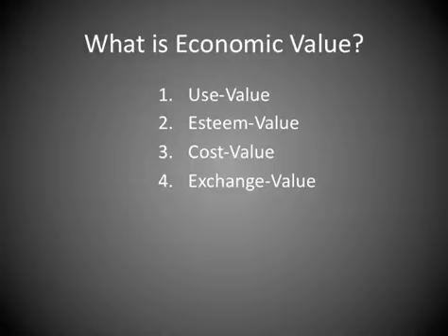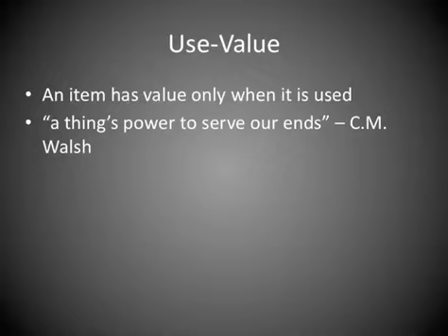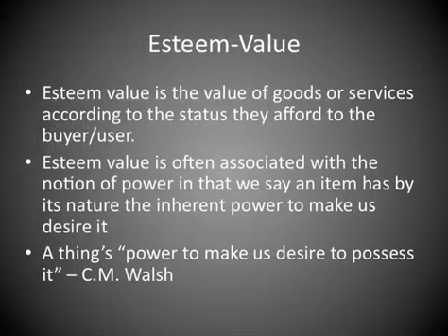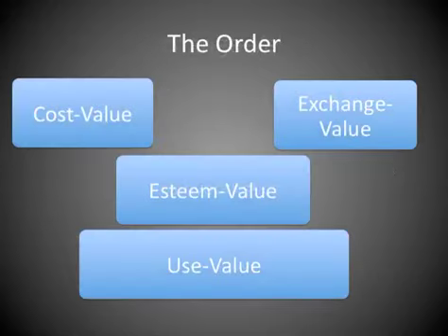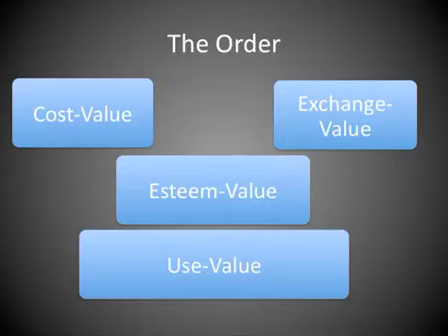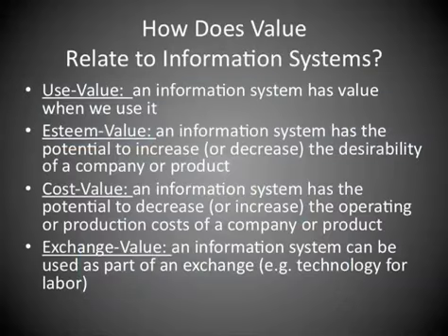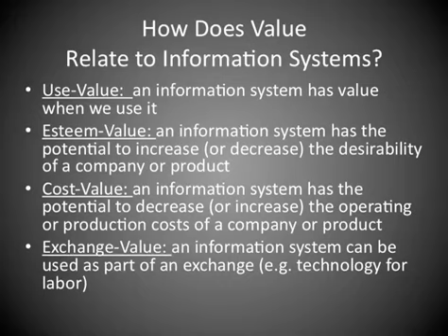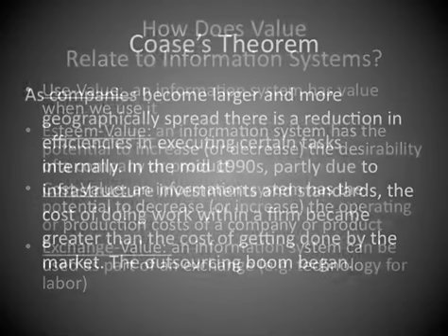Economic Value and IS